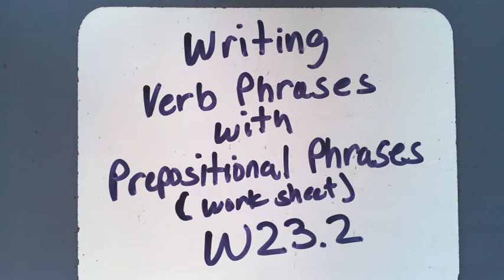032121, Week 23, W23.2, Writing, Verb Phrases, WS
This worksheet lists all the 23 auxiliary verbs used for verb phrases. Keep it along with the 40 prepositions from previous lessons. Follow the instructions to map the subject/predicate, verbs (auxiliary and main), and the prepositional phrase. Take your time to see how these parts of a sentence add a more meaning to your writing.